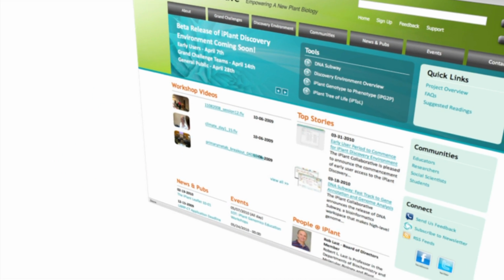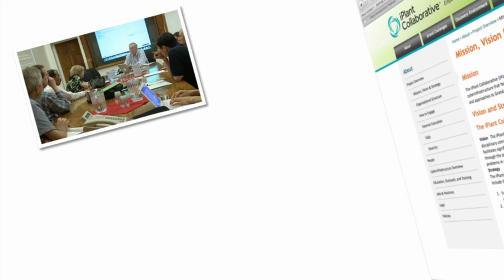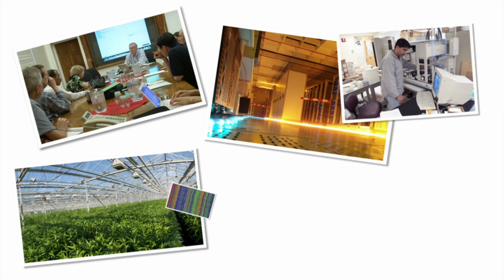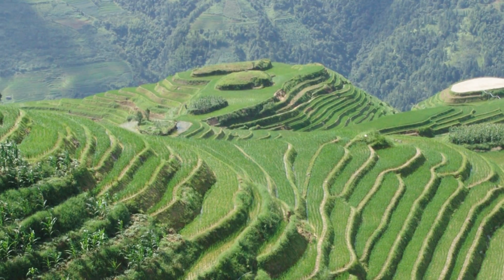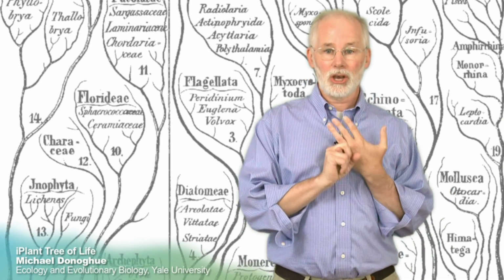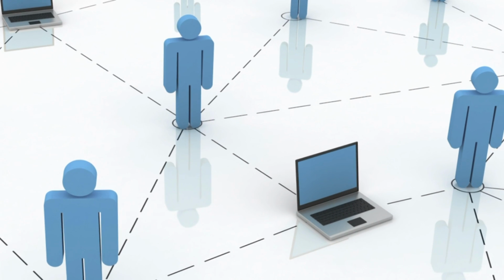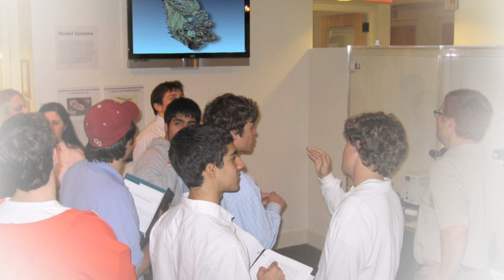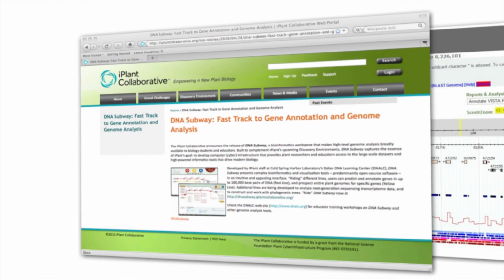iPlant Collaborative Introduction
The iPlant Collaborative applies cyberinfrastructure and computational thinking to solve Grand Challenges in plant biology.